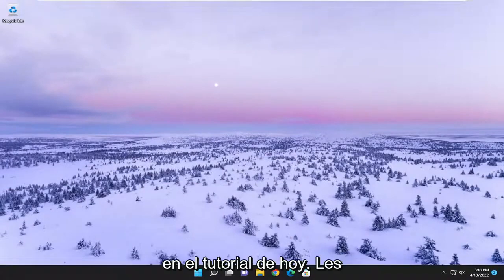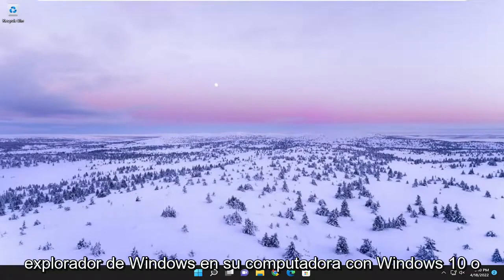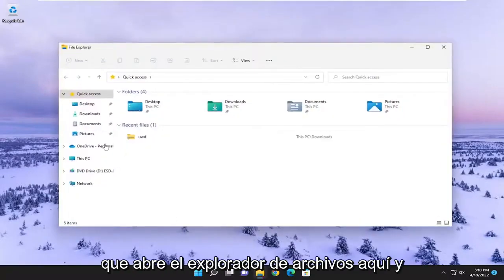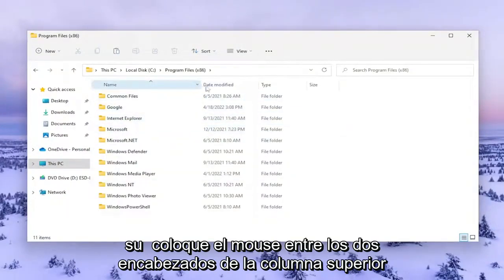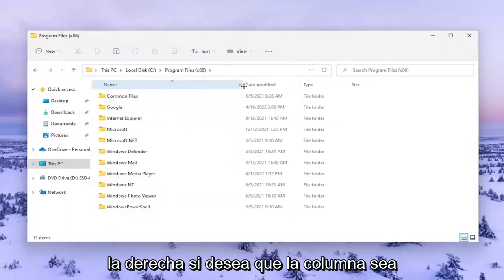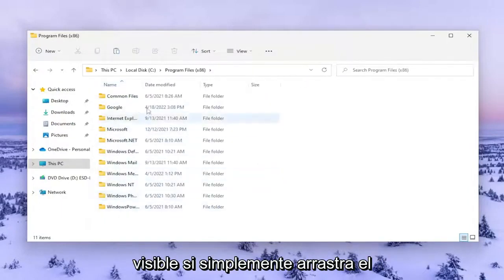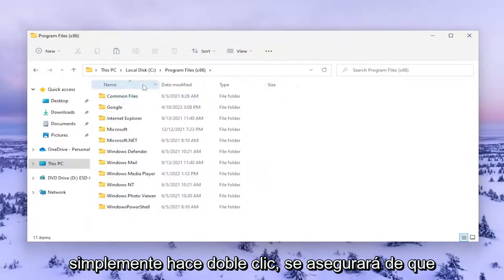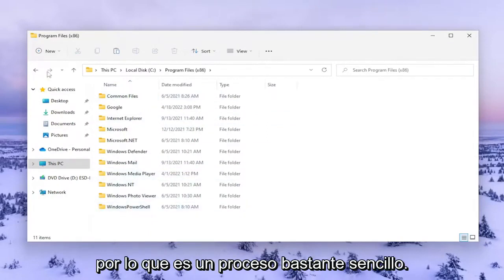Cómo ajustar las columnas en el Explorador de Windows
Cómo cambiar el tamaño del ancho de columna del Explorador de archivos en Windows [Tutorial]

Windows 11 se lanzó para todos y me ha sorprendido mucho, por decir lo menos. Soy un gran admirador del diseño actualizado y más minimalista. El Explorador de archivos también recibió una renovación, con un esquema de colores mixtos en lugar de una interfaz completamente blanca y una barra de comandos más elegante. En este tutorial, le explicaremos cuáles son las diferentes formas en que puede cambiar el tamaño de columna del Explorador de archivos en Windows 11.

Problemas abordados en este tutorial:
explorador de archivos de tamaño de ancho de columna
ancho de columna tamaño explorador de archivos windows 10
ancho de columna tamaño explorador de archivos windows 11